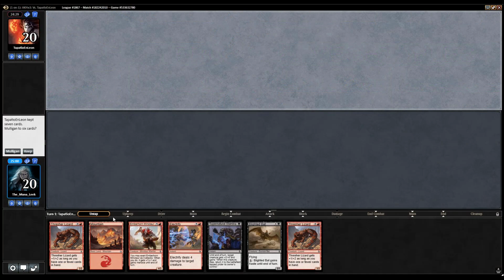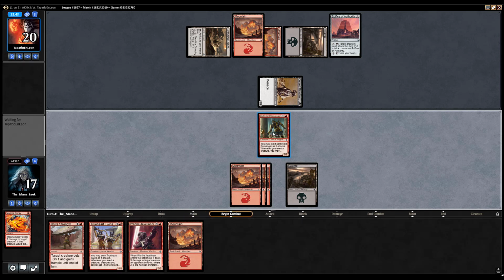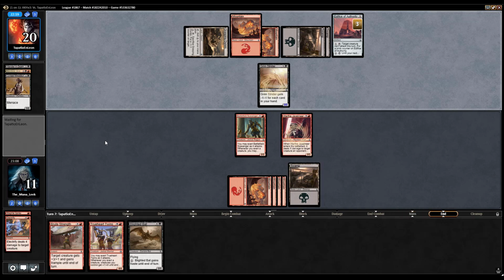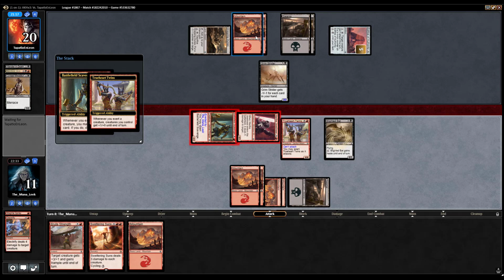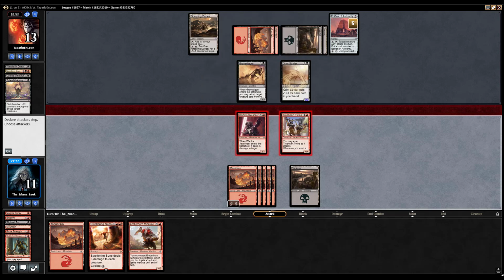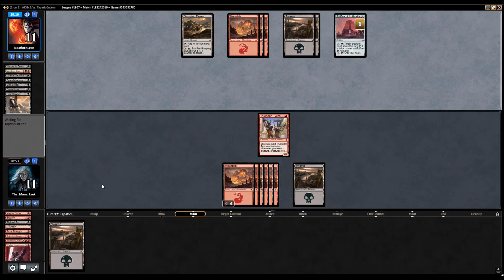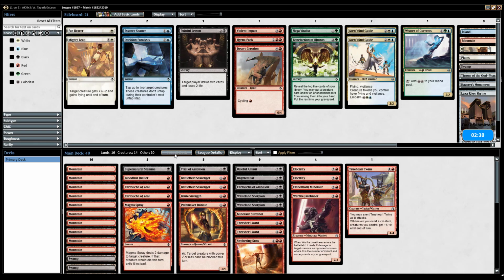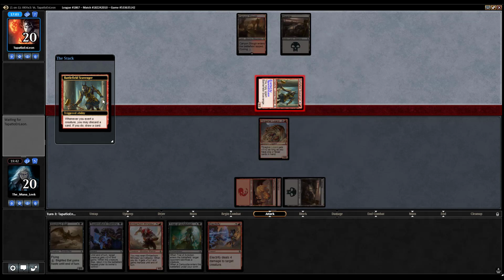Amonkhet Draft (June 10th): Match 1 - Spikey Saturday #125